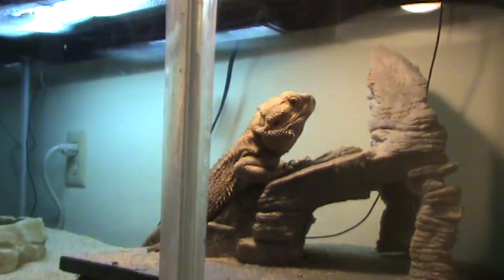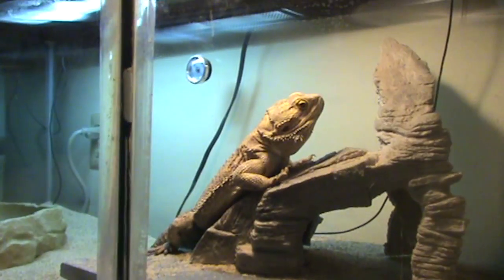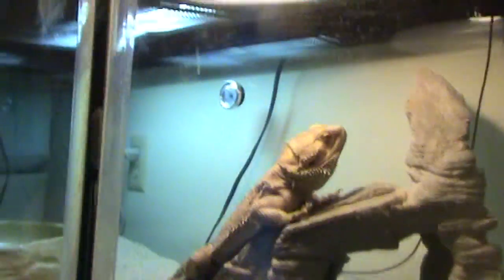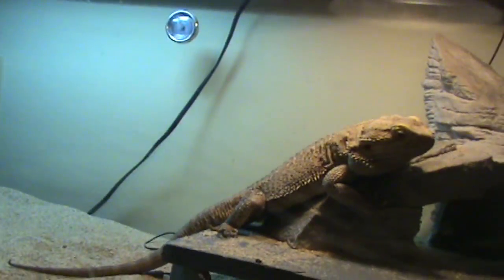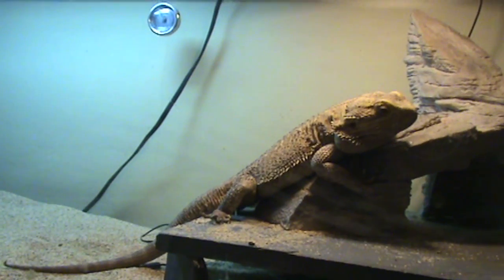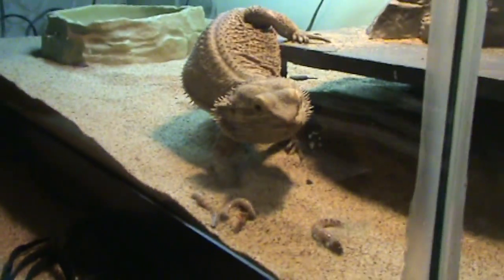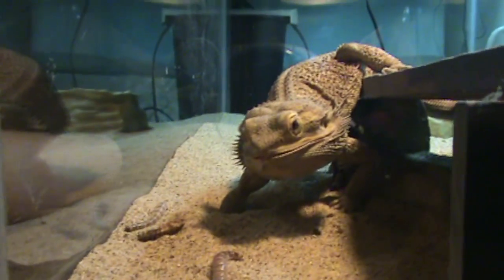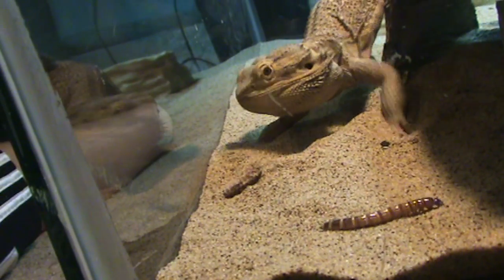FEEDIN VID!!!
godzilla eating